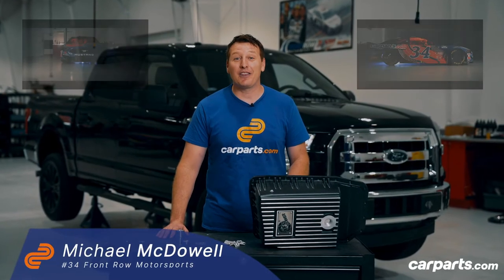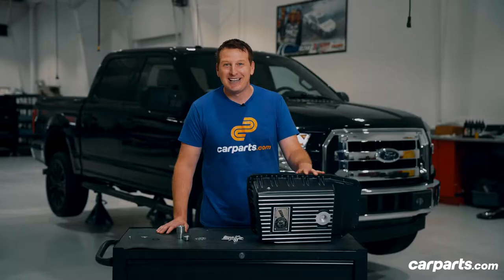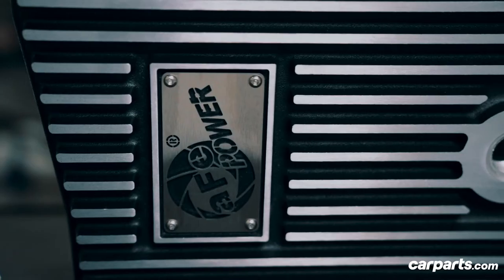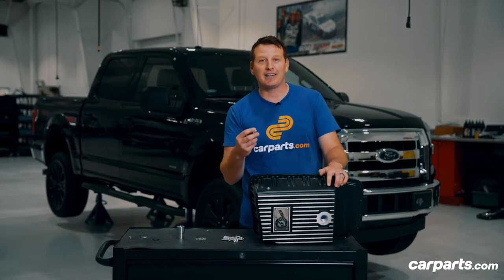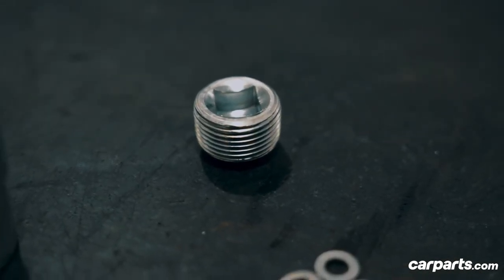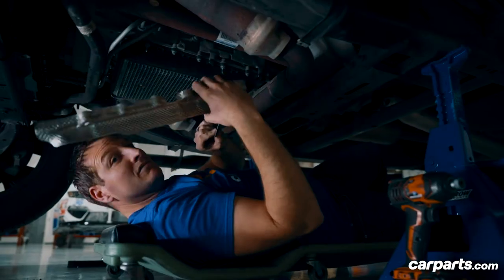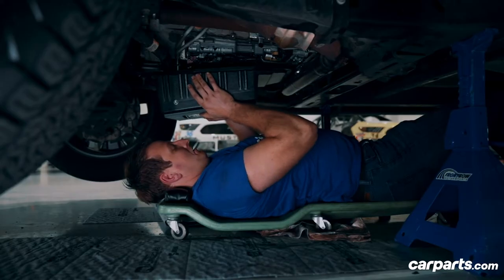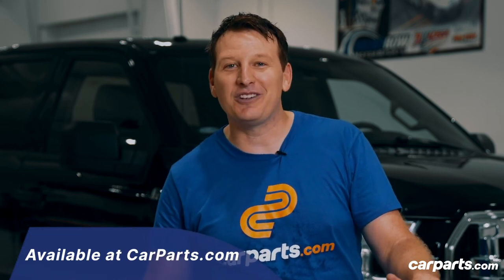CarParts.com x aFe Transmission Cover | Quick Tips with Michael McDowell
This week on our install series with Michael McDowell, NASCAR Cup Series driver of the No. 34, we upgrade the transmission cover on his 2017 Ford F-150 with none other than aFe Power!

Be sure to watch for some pro DIY tips! And shop aFe Power on CarParts.com